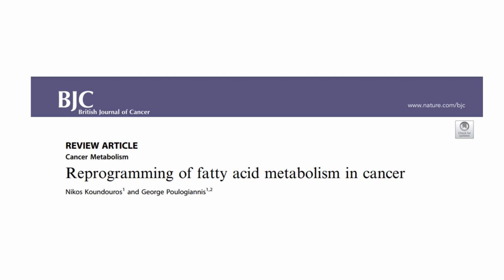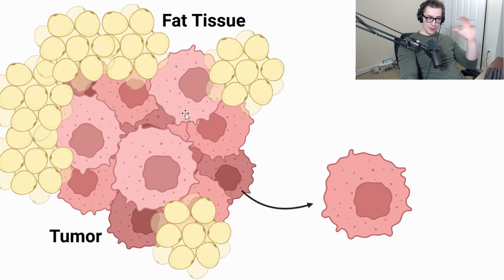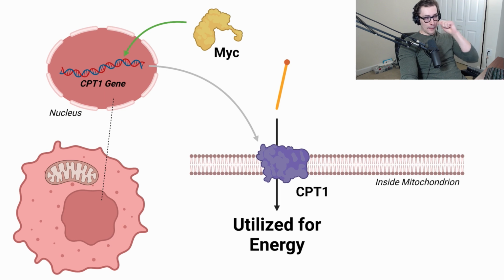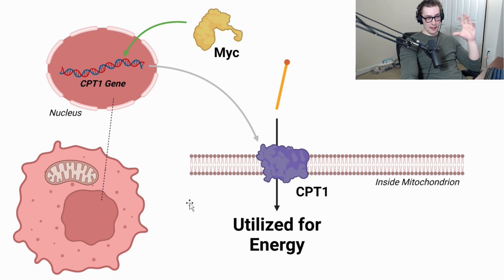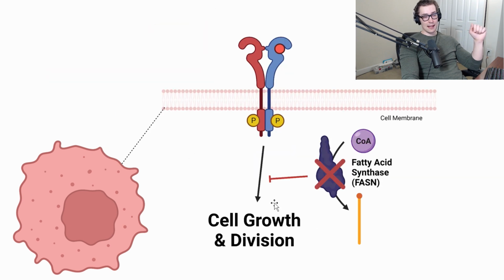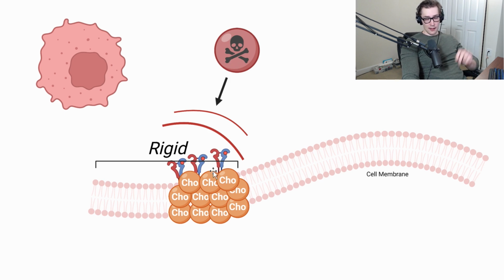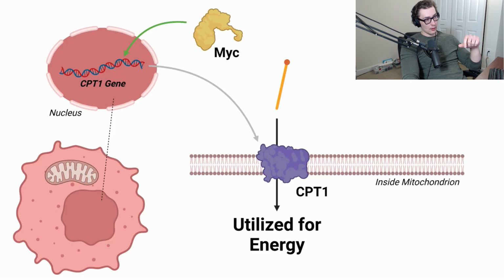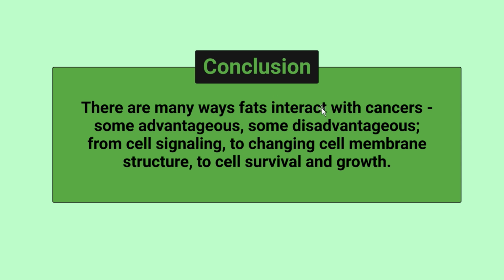The Fat relationship to Cancer. [Study 40]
*Standard Tier:* Access to the Premium Video Library, Full Study Analyses (+ Summaries), Insider Podcast, , Research Reviews, and More

   *Pro Tier:* All benefits of the Standard Tier + Live Sessions with Me, Consulting Lite, and More

0:00 - Introduction
3:44 - Study Introduction
4:54 - Fat Fates in Cells (Background)
8:37 - Fat and Cancer
24:50 - Mechanisms of Fat Reliance by Cancer Cells
41:50 - Conclusions/Take Aways